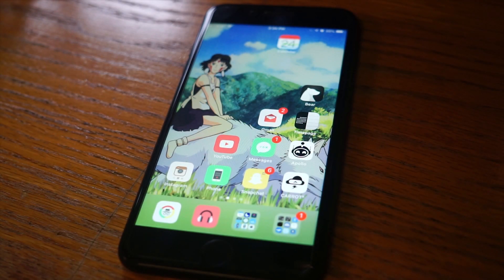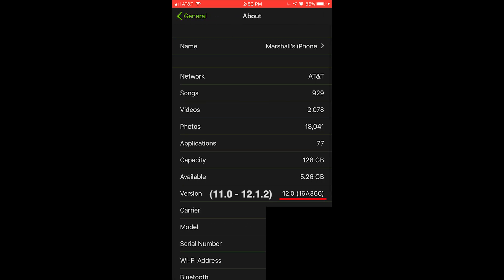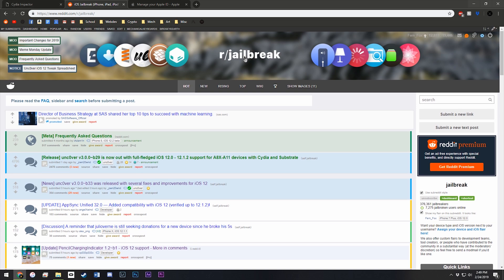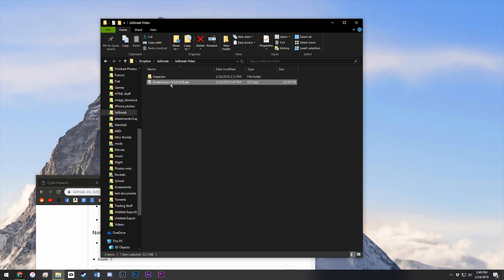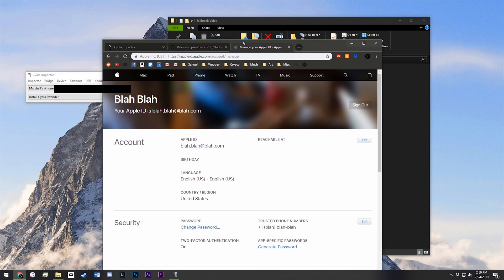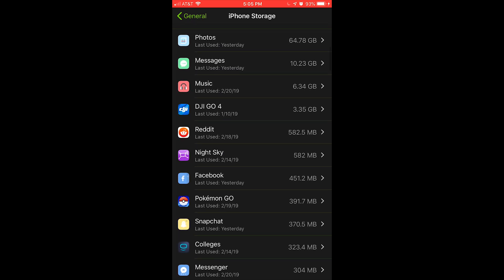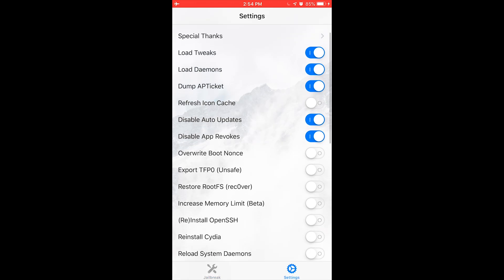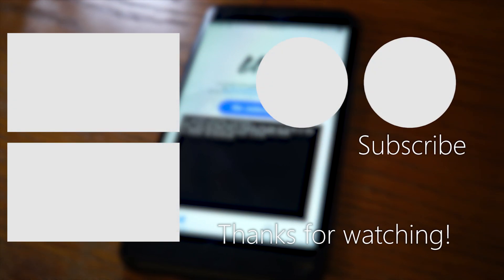How To Jailbreak iOS 12 [unc0ver]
Hey guys a jailbreak for ios 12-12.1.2 was just released so I figured I'd make a tutorial on how to install it.

This jailbreak currently only works on these devices:
- iPhone 6S
- iPhone 6S Plus
- iPhone 7
- iPhone 7 Plus
- iPhone 8
- iPhone 8 Plus
- iPhone X
It does NOT work on these devices:
- Any iPhone below the 6S
- iPhone XR
- iPhone XS
**Support for these devices should be added in the coming weeks.**

My device specs:
- iPhone 7+
- 128gb
- iOS 12.0

**I'm not responsible for you bricking your device, do this at your own risk.**